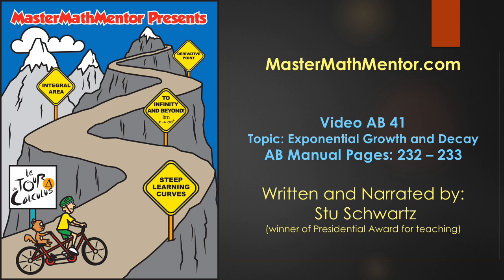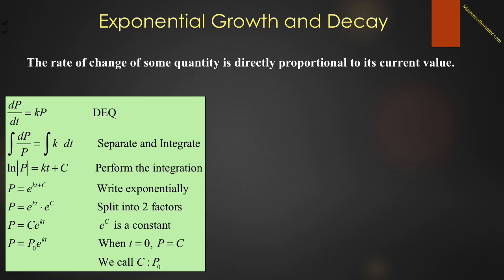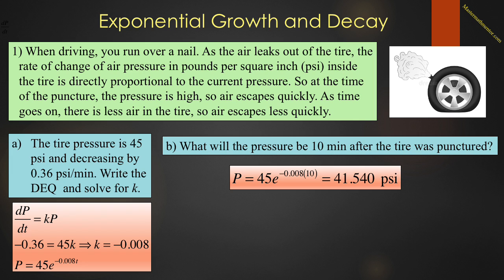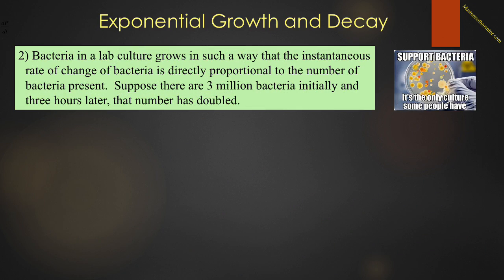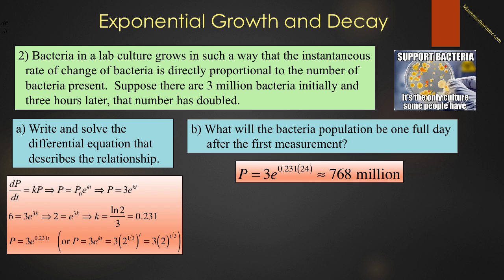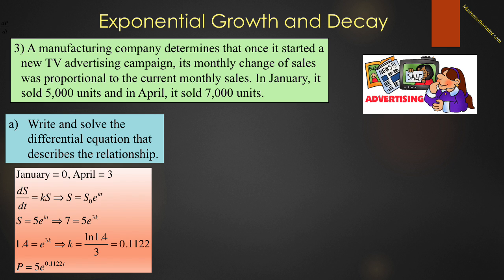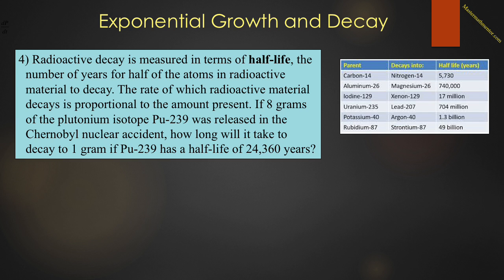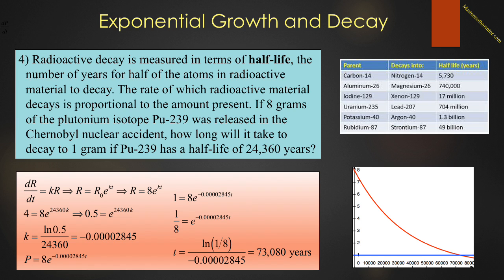MasterMathMentor AB41 - Exponential Growth and Decay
From Separable DEQ to exponential growth.  Growth rates proportional to the current amount.  Word problem examples.